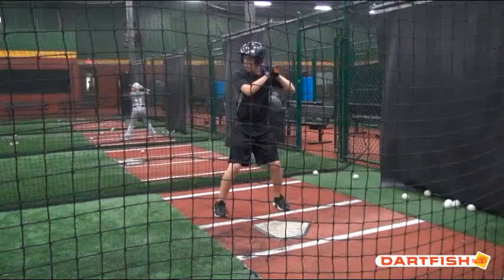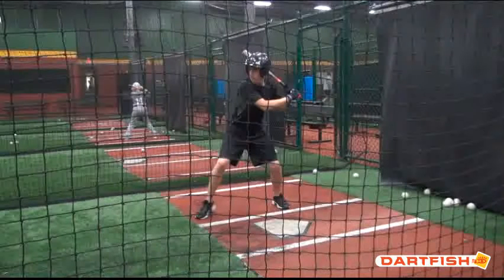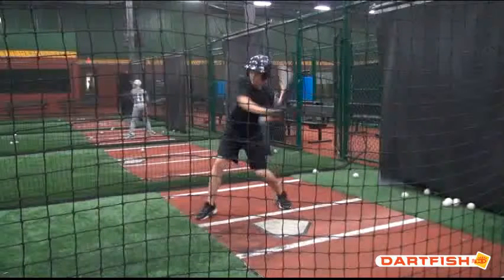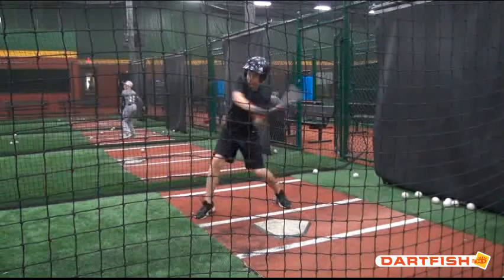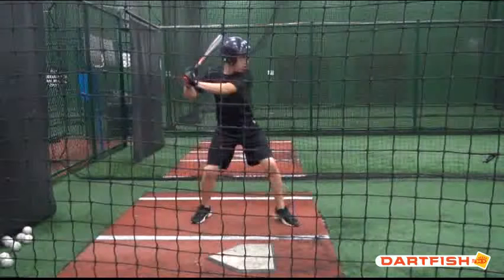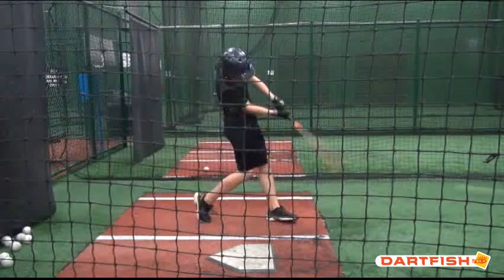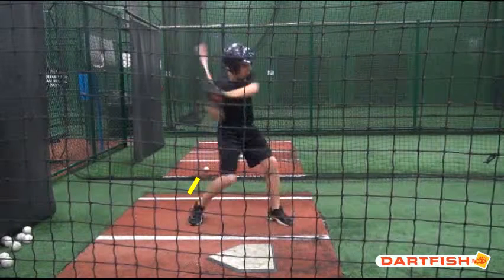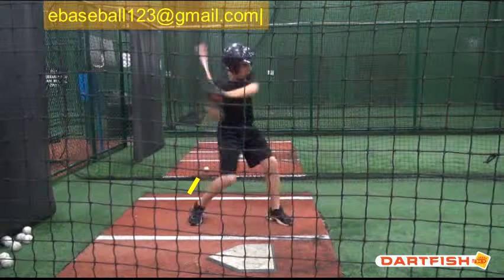S Hawes 31